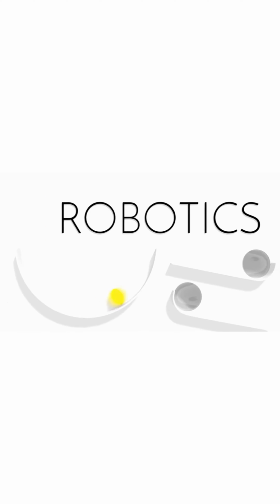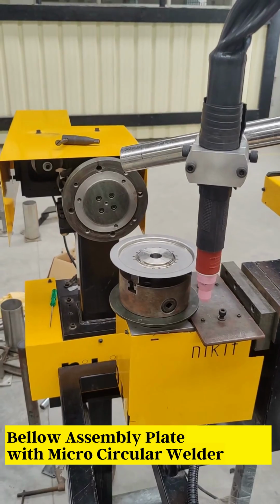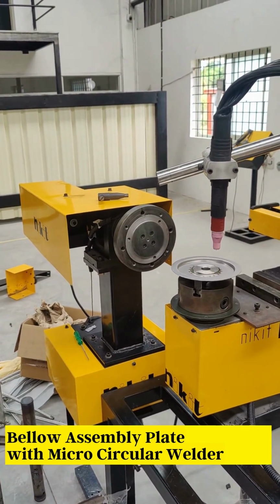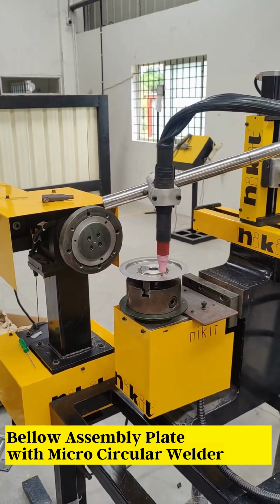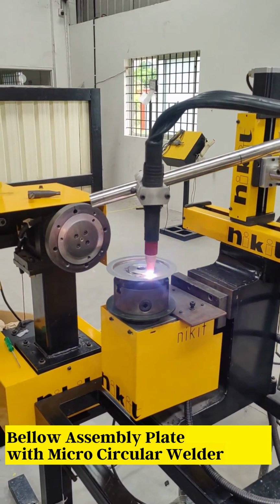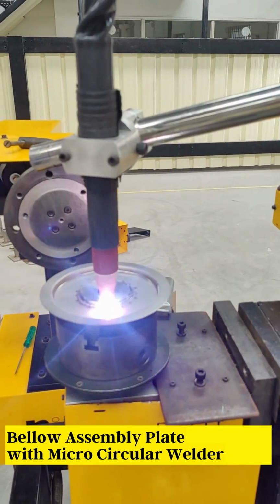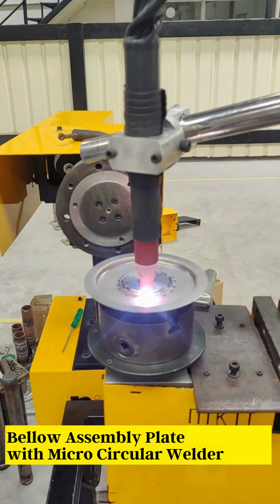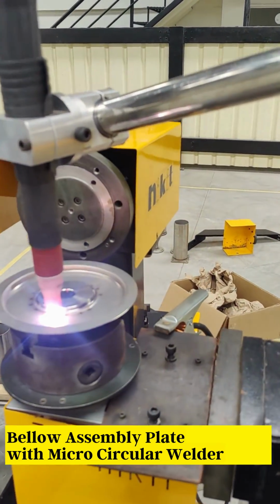Bellow Assembly Plate with Micro Circular Welder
In this video, we showcase our cutting-edge Robotic Welding Automation Solution, specifically designed for Bellow Assembly Plate with the Micro Circular Welder.

At Nikit Engineers, we specialize in providing innovative and efficient welding automation solutions that cater to various industries. Our state-of-the-art technology and expertise in robotic welding ensure precise and high-quality welds, enhancing productivity and reducing manual labor.

In this demonstration, you'll witness the seamless Bellow Assembly Plate welding with our Micro Circular Welder, a highly advanced tool capable of achieving intricate circular welds with exceptional accuracy. Our robotic welding system utilizes advanced algorithms and precise control mechanisms to execute flawless welds, ensuring optimal strength and durability.

This video showcase the capabilities of the Micro Circular Welder, Highlighting the benefits of robotic welding automation, including improved welding speed, consistent weld quality, and reduced rework.

Whether you're a welding professional, an industry enthusiast, or simply curious about the latest advancements in welding automation, this video is a must-watch!

Join us as we delve into the world of Bellow Assembly Plate welding and explore how our Robotic Welding Automation Solution revolutionizes the welding process.

Get ready to witness the future of welding automation with Nikit Engineers.

Buy our machines today!!
Amazon India